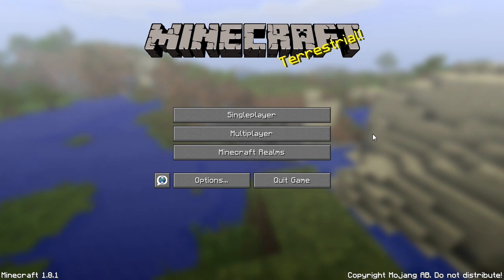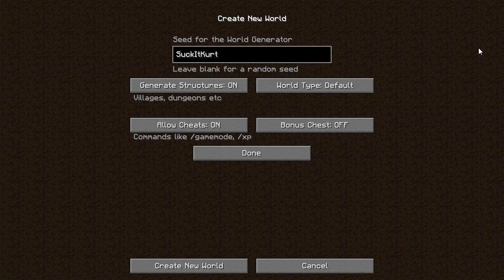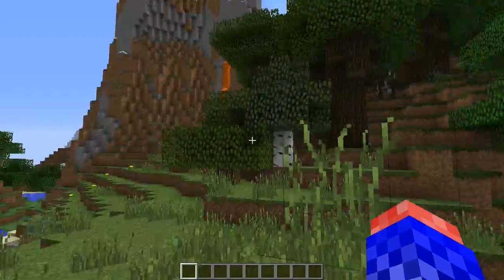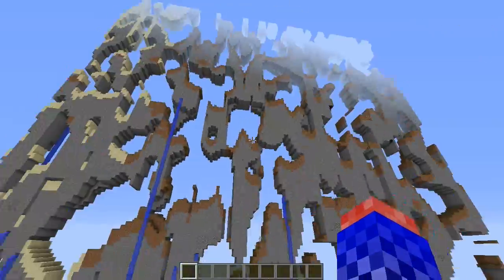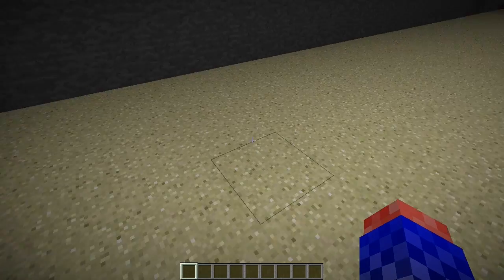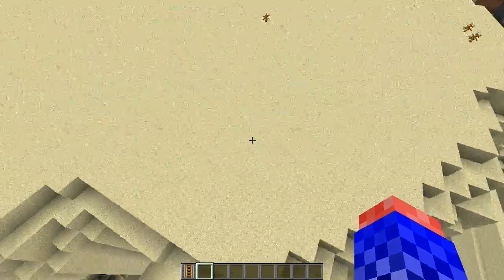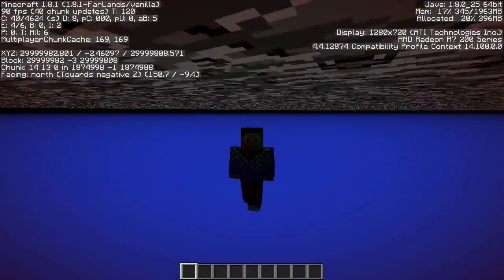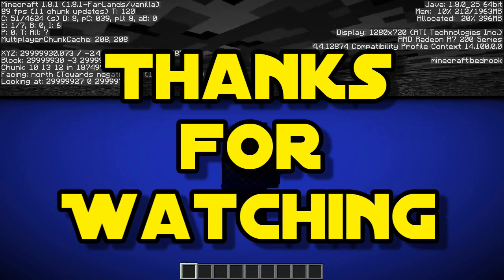Far Lands 1.8.x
This video showcases the return of the Far Lands in 1.8.x!

Instructions:
1. Make a copy of the 1.8.x version and rename it "1.8 Far Lands" or whatever.
2. Rename files inside the folder to that name as well.
3. Change the ID in the JSON file the same way.
4. Remove the META-INF folder from the JAR.